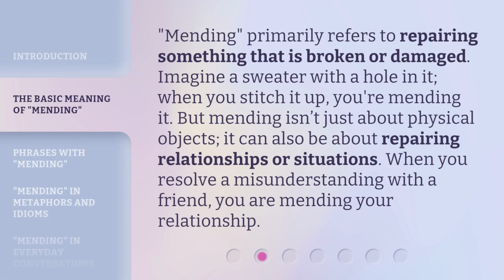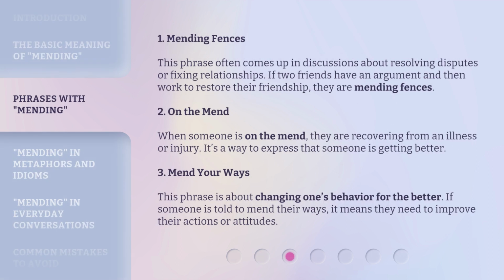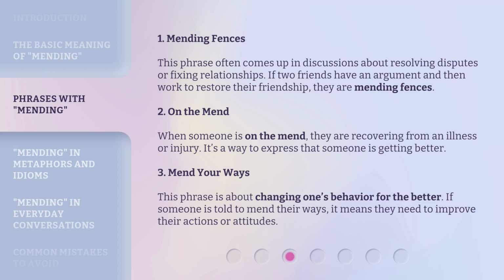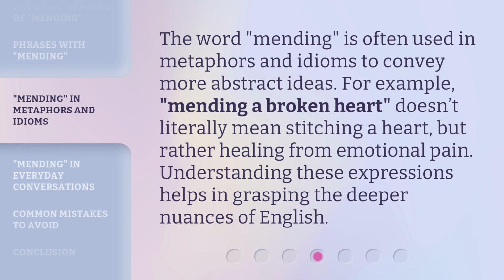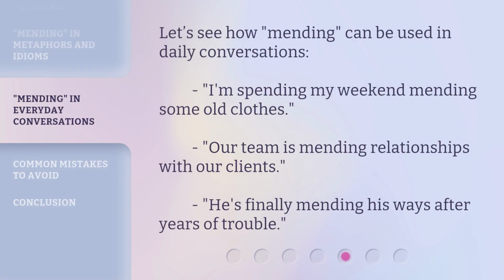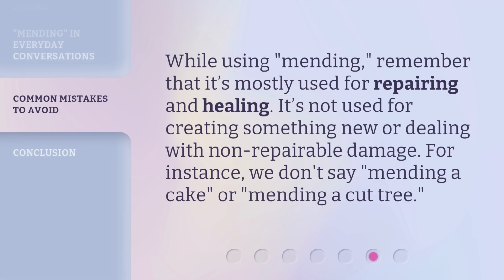Mending Words: Understanding Repair in Language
Mending Words: Understanding Repair in Language • Join us as we explore the fascinating term 'mending' and its various meanings and uses in everyday language. From repairing physical objects to healing emotional pain, discover how 'mending' extends beyond just fixing things. Let's dive in!

00:00 • Introduction - Mending Words: Understanding Repair in Language
00:35 • The Basic Meaning of "Mending"
01:02 • Phrases with "Mending"
01:40 • "Mending" in Metaphors and Idioms
02:04 • "Mending" in Everyday Conversations
02:21 • Common Mistakes to Avoid